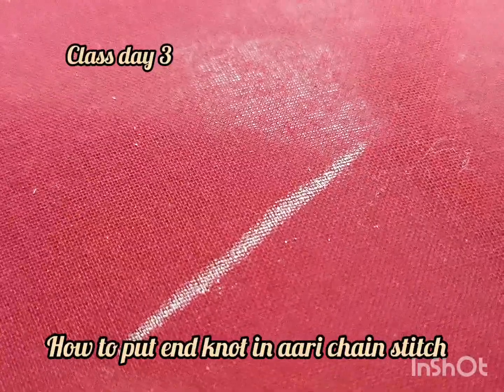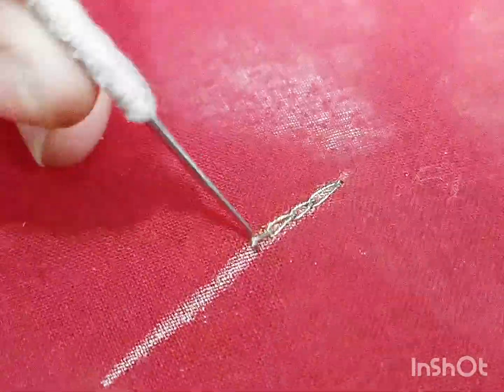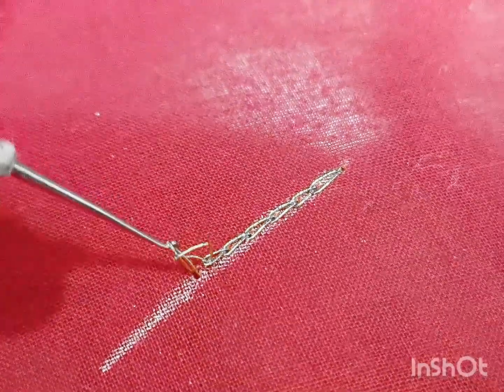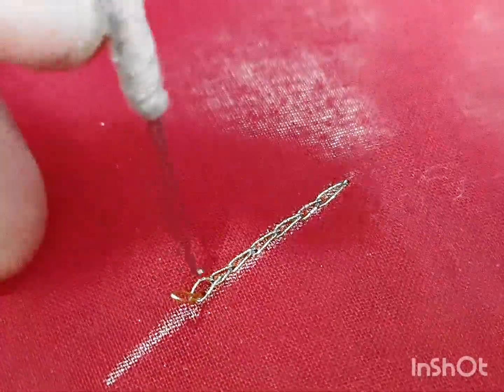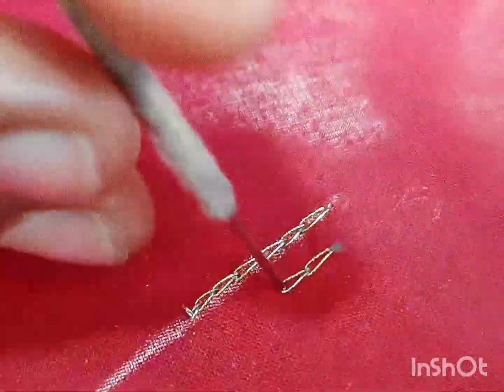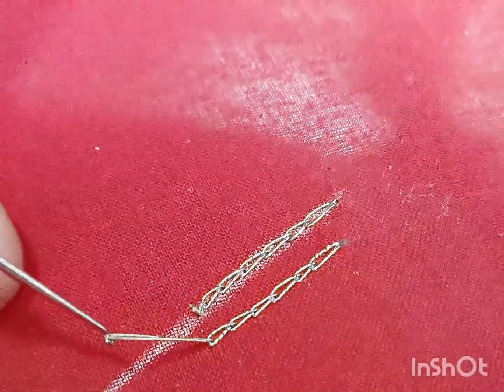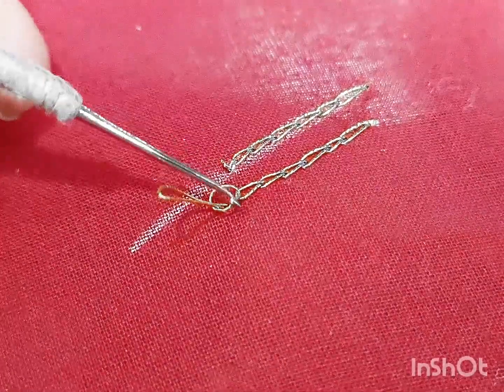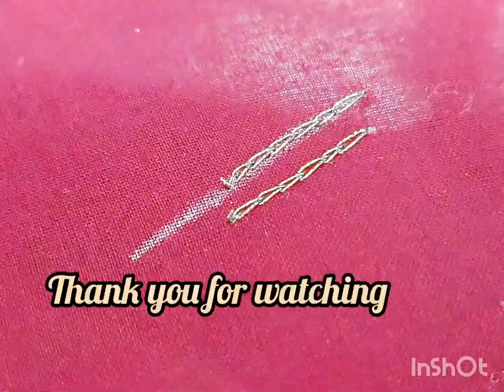class day 3,how to put end knot in aari chain stitch for beginners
Musician: @ikonmusic

this is my channel about aari chain stitch for beginners using zari thread, u can easily learn from home,❤️❤️❤️